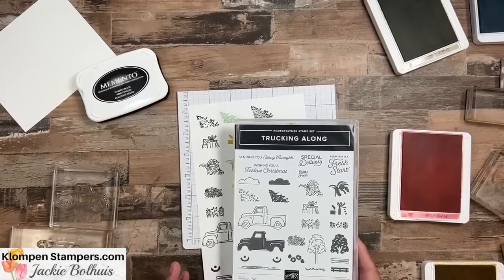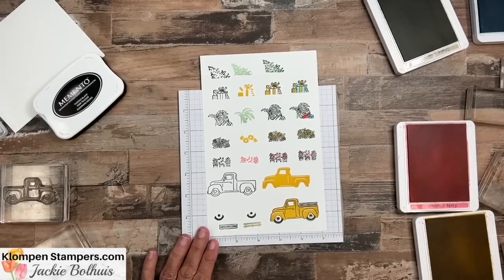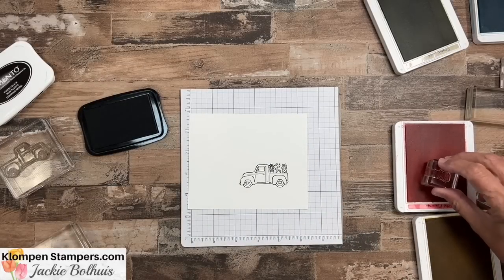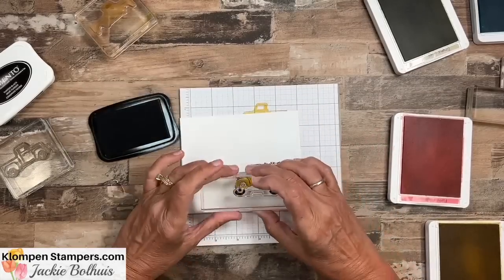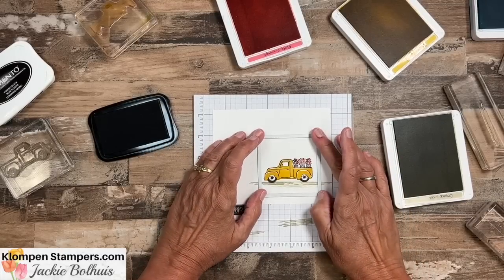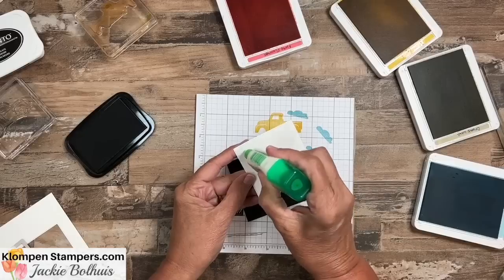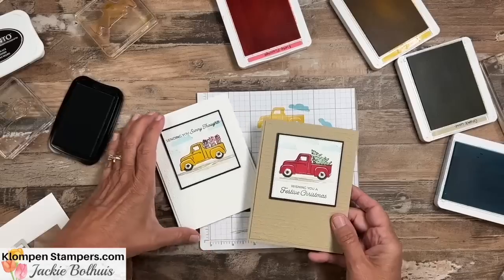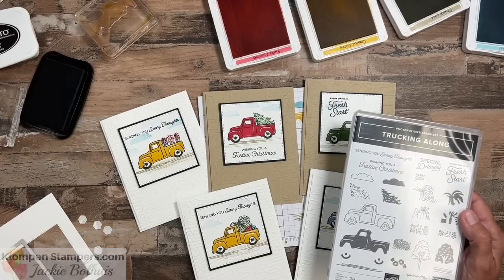Fun Card Ideas for Trucking Along Stamp Set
Get the card measurements and see close-up images of these Trucking Along cards

I am so excited to share some Trucking Along stamp set ideas with you!! This stamp set, as well as a coordinating punch, made its debut as an online exclusive at the beginning of July 2023. But sadly, it sold out REALLY FAST! I think that is the fastest I have ever seen a stamp set sell out! No one could have guessed what a hot item it would be!

The stamp set is back, but sadly, the coordinating punch is not. It looks like the Truck Builder punch will not be back in stock until the end of October 2023.

But – I have decided you don’t need the punch! This stamp set is so fun and amazing on its own – don’t worry about not having the punch. And honestly, if you want the truck “punched out” it would be super easy to fussy cut.

This video is filled with tips on how to easily line up the images in the back of the truck, as well as the body of the truck into the outline stamp. For this project, I came up with my one basic design, then stamped the truck in all different colors and filled the back of it with all the different fun images!

Click the link above for the blog post where I give you the measurements for my simple truck card layout. Then grab your favorite colors and get creative!